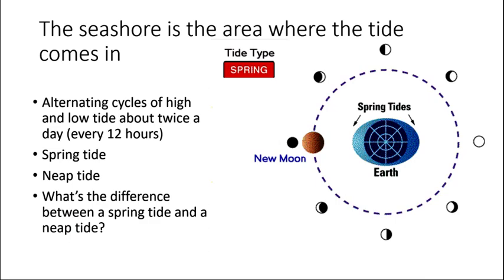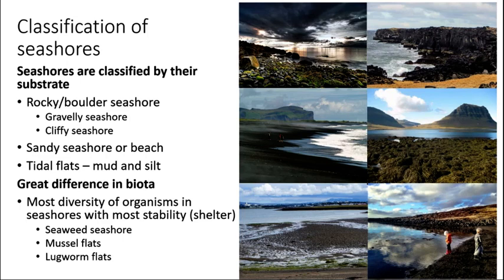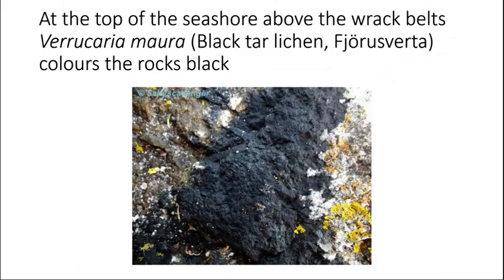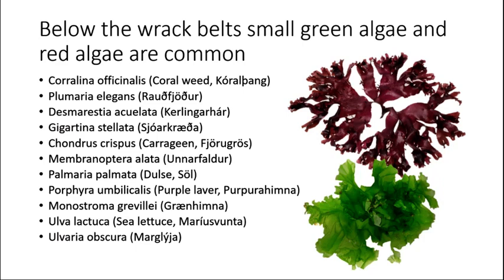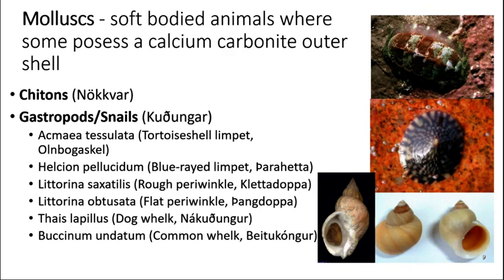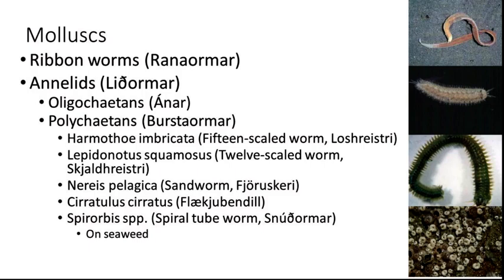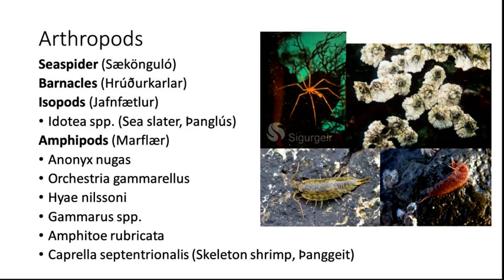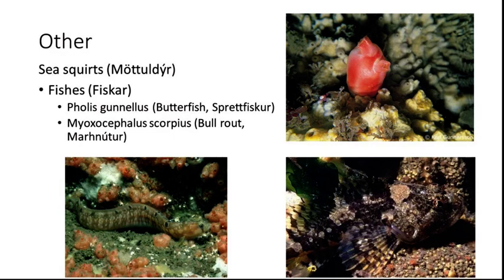The Seashore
Characteristics of seashores in Iceland with emphasis on rocky seashores